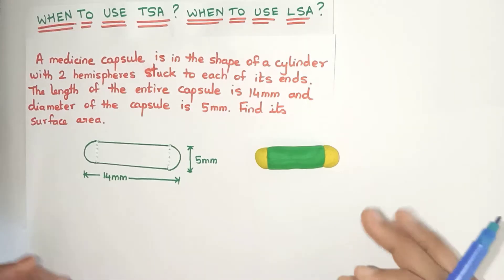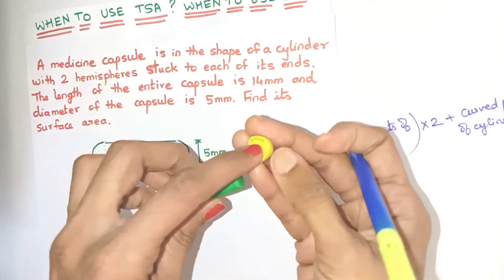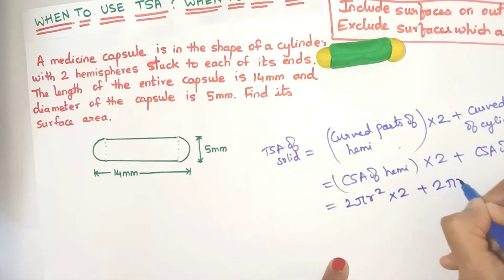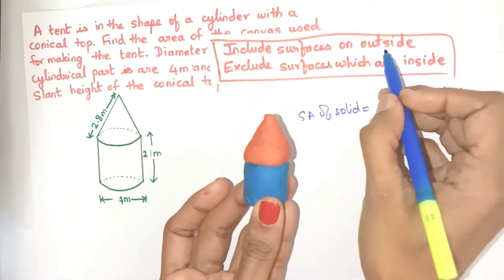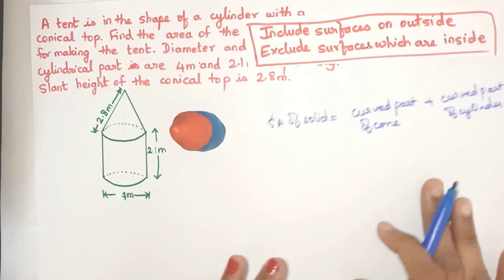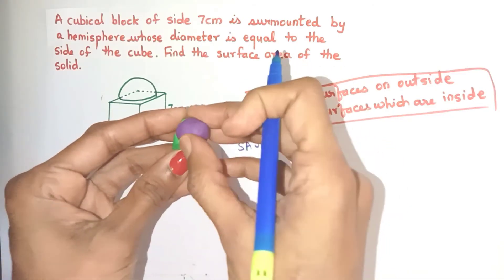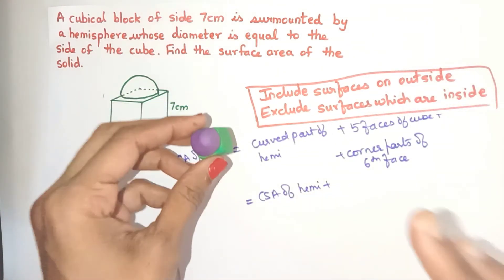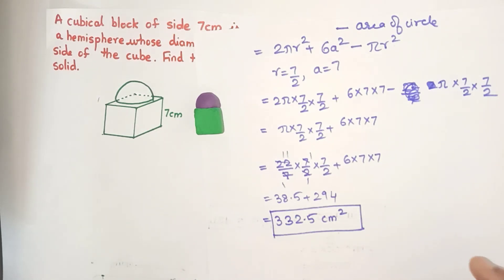When to use TSA , LSA for Combination Of Different Solids? | Surface Area of Solids | 3 D Shapes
Hi Friends,
In this video, lets learn when to use LSA and TSA when calculating surface areas of combination of different solids.
Time Stamps-
0:00- Introduction
0:08- Example 1 (Cylinder + Hemispheres )
2:07- Example 2 ( Cone @bluecylinder+ Cylinder )
4:06- Example 3( Hemisphere @swarnagamming2173+ Cube )

Priya.